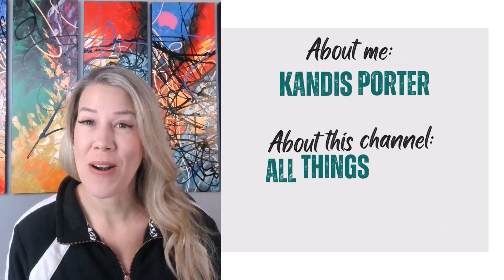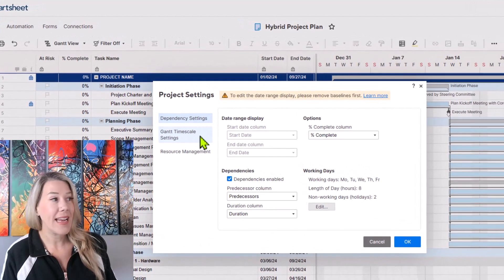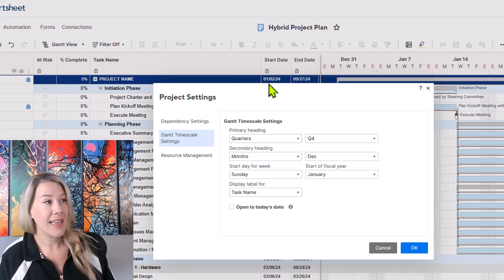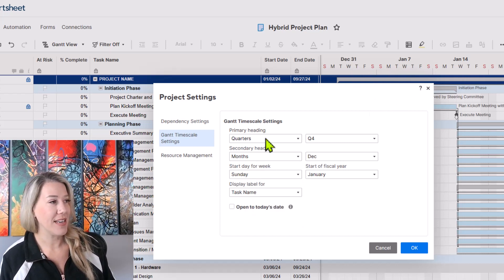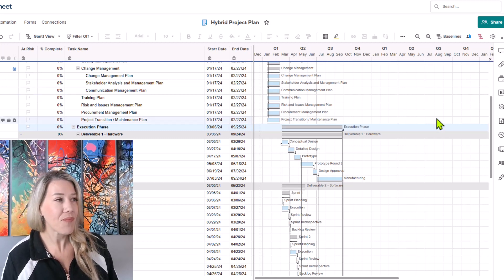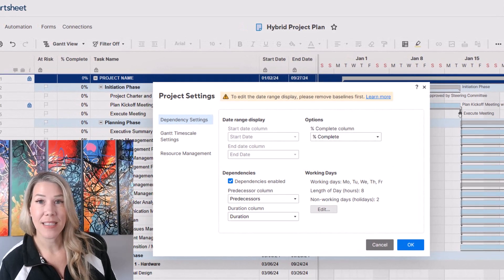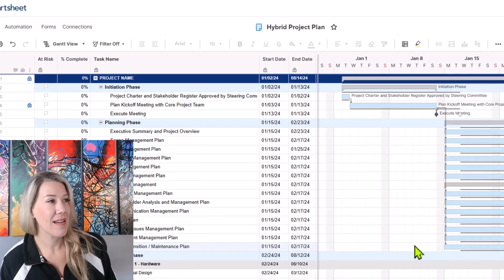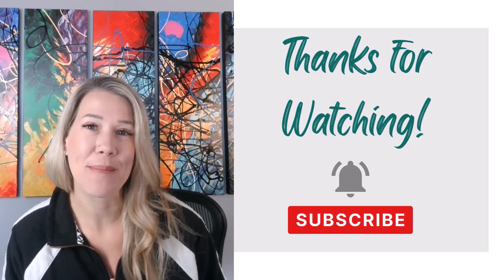Mastering Gantt Chart Settings in Smartsheet for Project Managers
In this video, I will guide you through changing Gantt chart views and settings for various purposes. This tutorial is all about fine-tuning your Gantt chart settings in Smartsheet to make project discussions smoother. Whether you're prepping for a stakeholder meeting or aiming for a higher-level project overview, adjusting Gantt chart settings can make your life easier as a project manager.

Kandis Porter is the Founder and Managing Director of Effective Flow Connections (EFC), a management consulting company that helps transform organizations through project management, process improvement, change management, facilitation of key meetings, and training. Kandis also works one-on-one with clients, focusing on Leadership development and growth. EFC enables organizations to do what they do, even better! Kandis Porter has more than 17 years of experience managing people and large projects in both the government and private sectors. She has supported clients in various industries, including the Department of Defense, Federal Aviation Administration, utilities, medical device, non-profit, and learning & development. Kandis has a Master of Science Degree in Project Management (MSPM) from The George Washington University and Master of Business Administration (MBA) in Human Resources. In addition, she is a certified Project Management Professional (PMP), PMP Exam Prep Course Instructor through Project Management Institute, Prosci Change Manager, and Six Sigma Green Belt. She is also certified as a Myers Briggs Type Indicator (MBTI) Practitioner, Thomas-Kilmann Instrument (TKI) Practitioner, and is a DiSC Workshop facilitator.
Facebook: Effective Flow Connections | Facebook